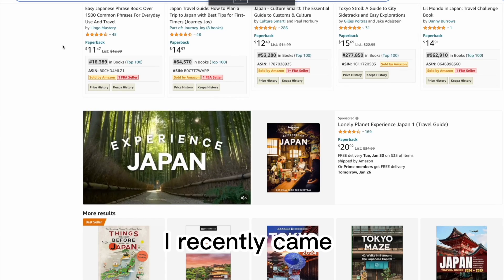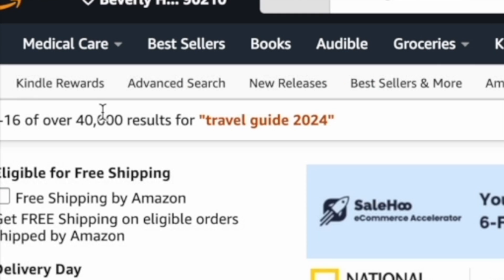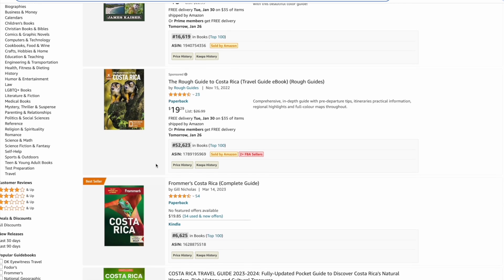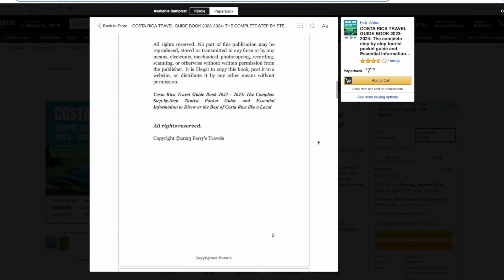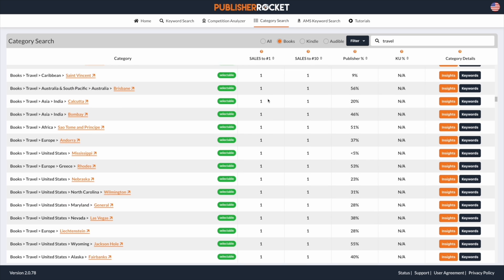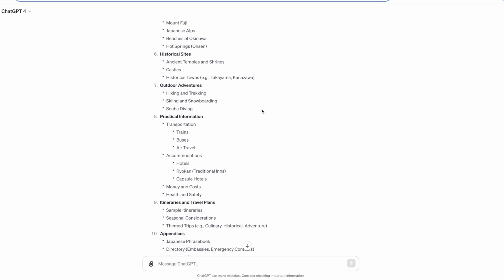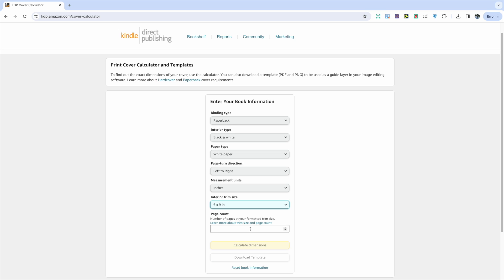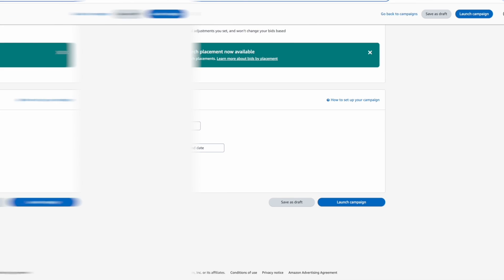How To Create Travel Guides With Dall-E 3 & ChatGPT For Amazon KDP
I will be sharing tips on how to create a travel guidebook using AI.